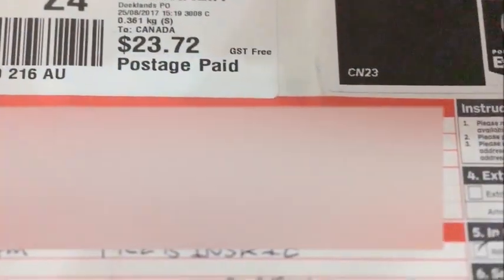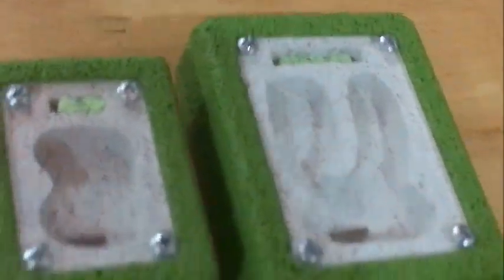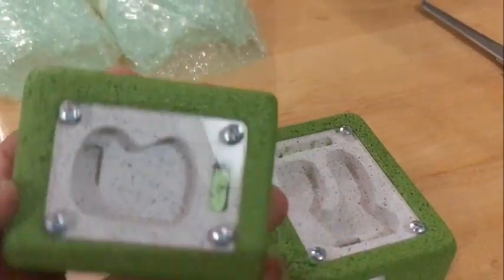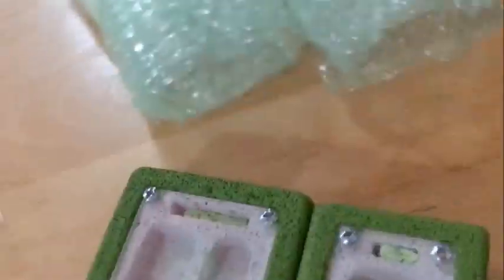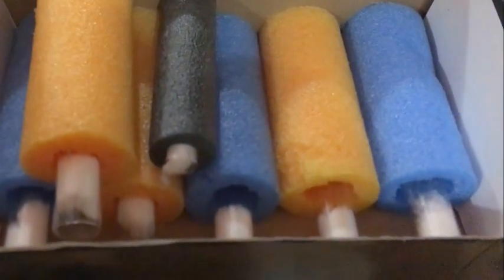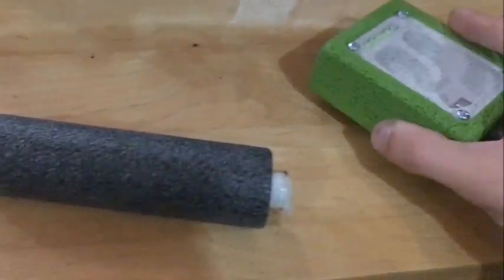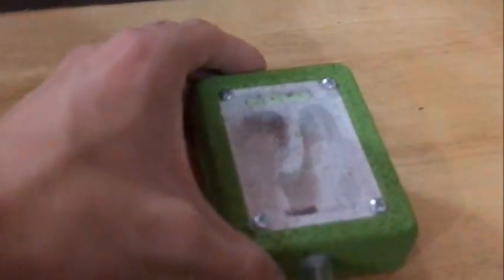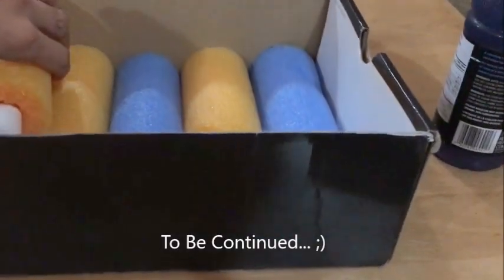Ants Australia Unboxing & new ant colonies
Unboxing my new ants Australia ant nest,  size 1 and size 2! My current colonies are lasius niger, lasius noeniger, lasius alienus, formica fusca, formica palledefulva, tetramorium Sp E, tetramorium caespitum, nylandaria a double queened myrmica ruba!